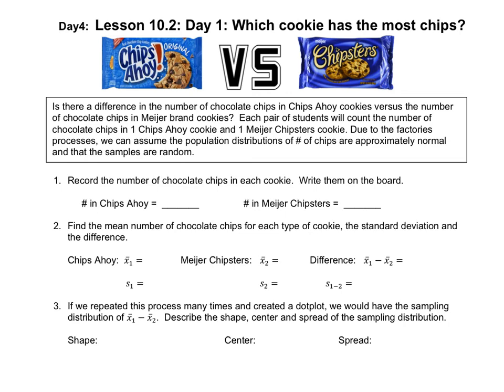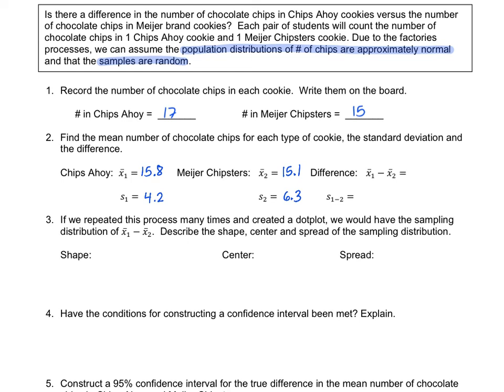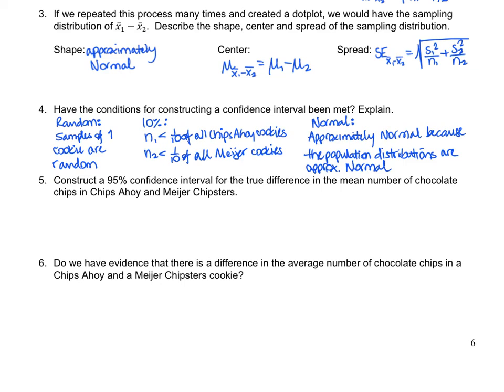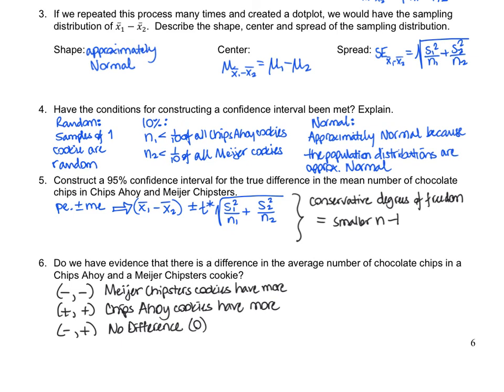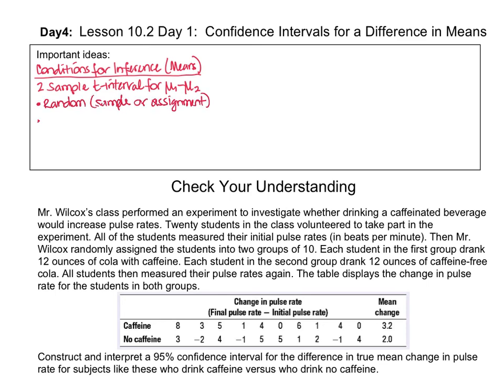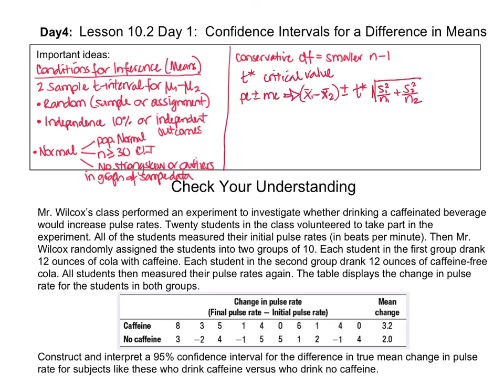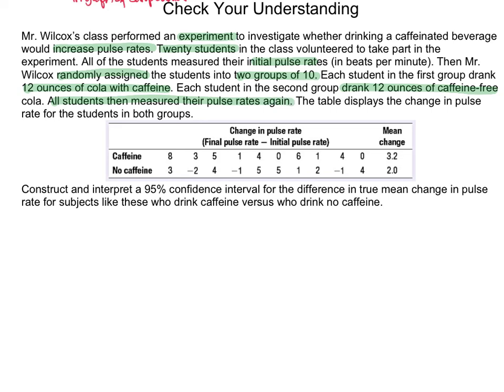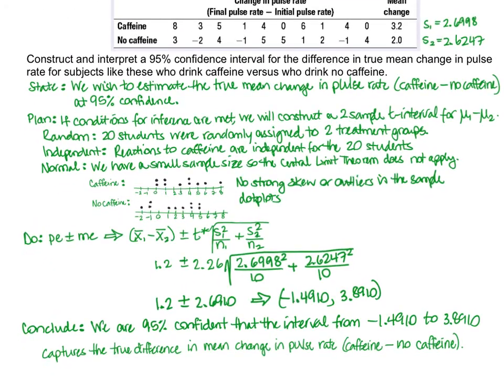10.2 (TPSU6e) Conf.Int.Diff.in Means